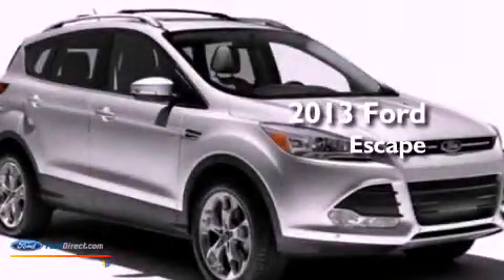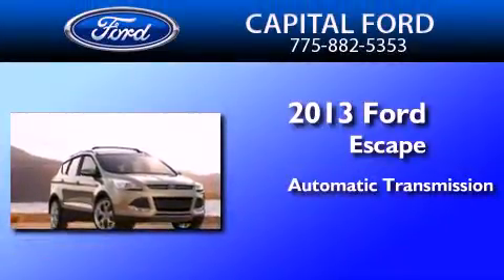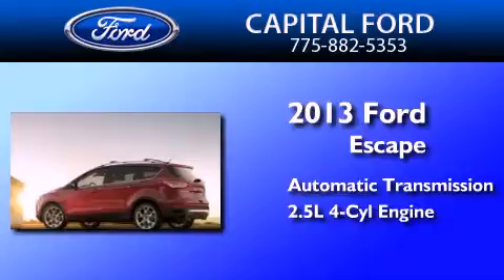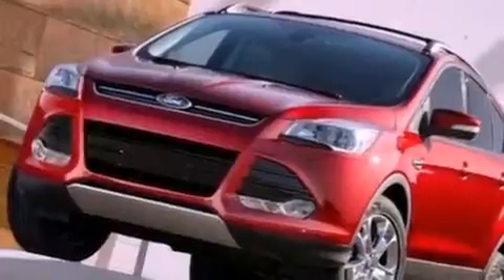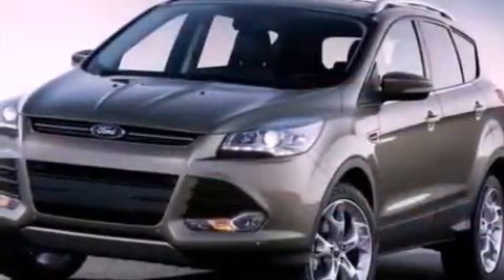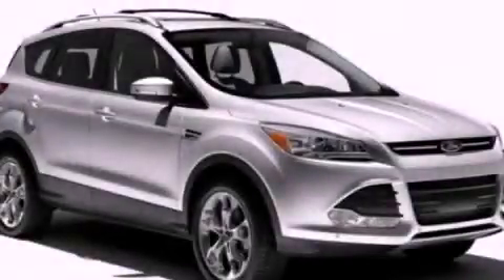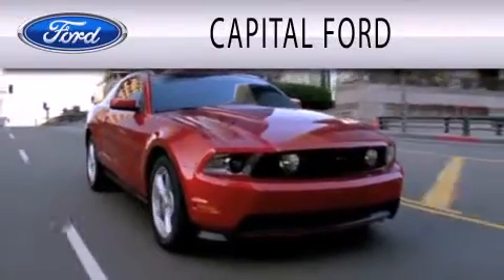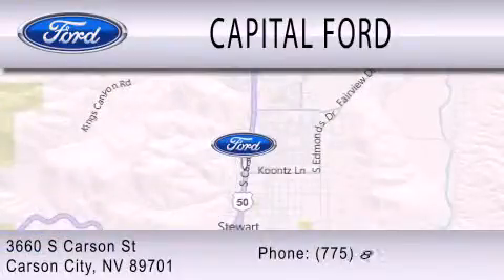2013 Ford Escape Carson City NV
Year : 2013
 Make : Ford
 Model : Escape
 Engine : 2.5L I4 16V MPFI DOHC
 Trans . : 6-SPEED AUTOMATIC
 Exterior : KODIAK BROWN

 Interior : CHARCOAL
 Stock : 28326